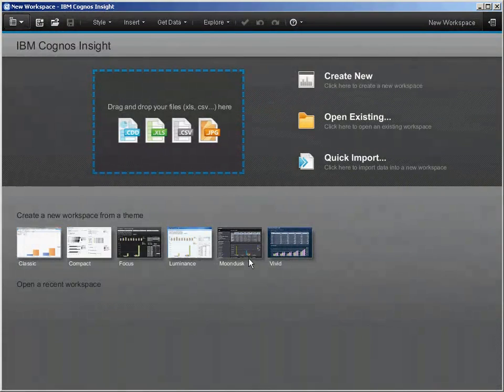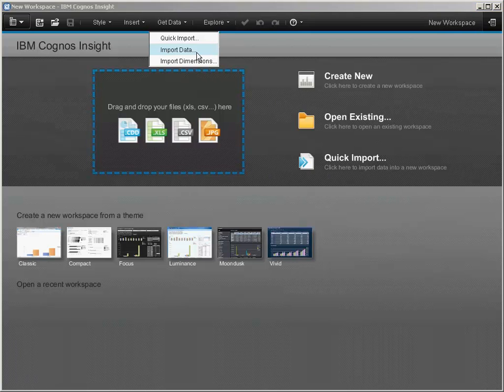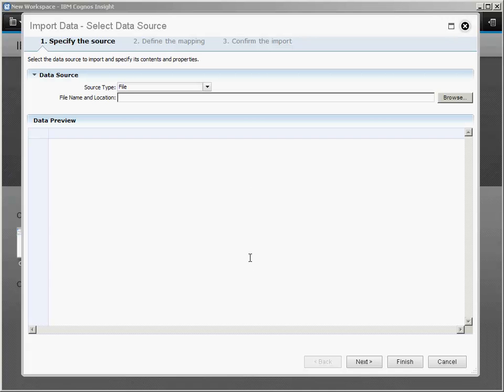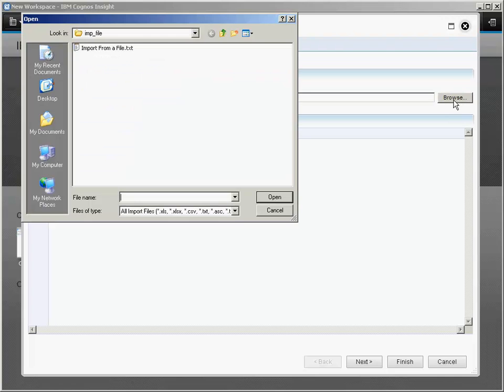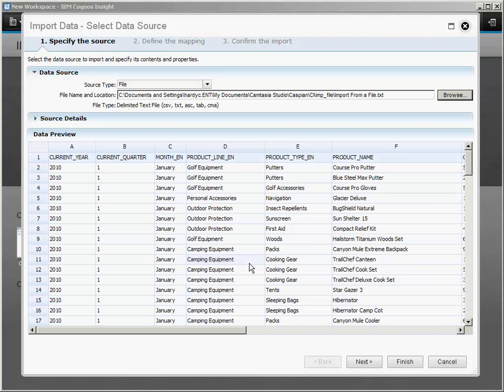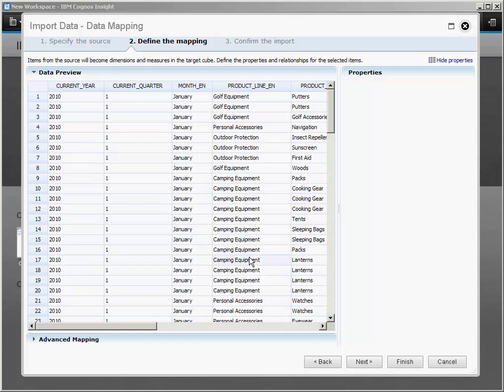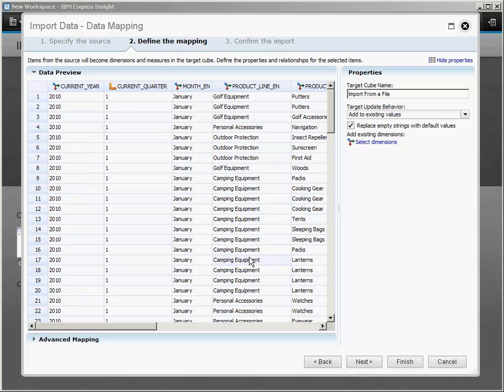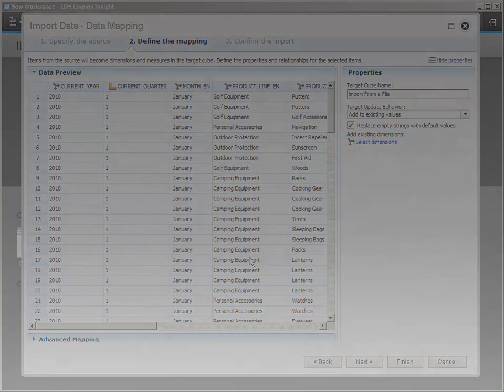Comment importer un fichier Microsoft Excel dans Cognos Insight (video only).mp4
Cours sous forme de vidéo pour l'utilisation du logiciel d'analyse personnelle Cognos Insight.